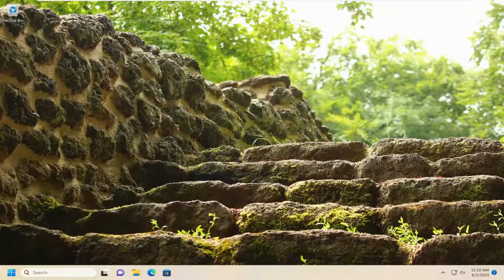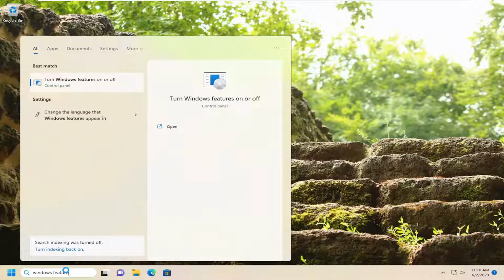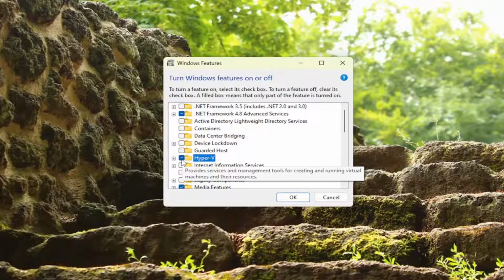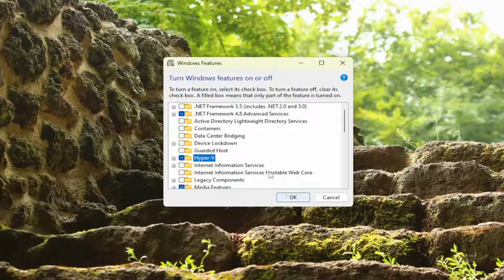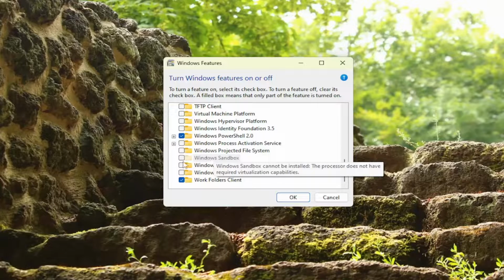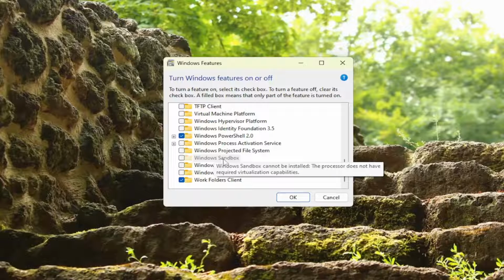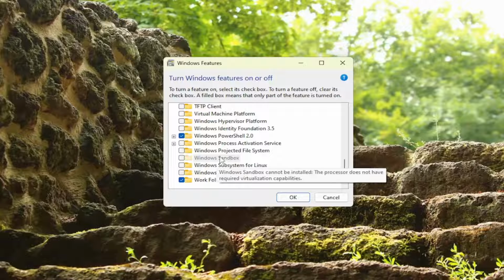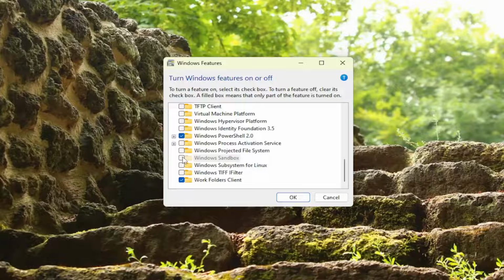Sandbox Error 0x80070057, the Parameter Is Incorrect [Solution]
Being an avid Windows 10/11 user, you may encounter multiple error messages on your system every now and then. The issues can occur by the 3rd party software you are using or the existing ones crashing down. But out of so many complications that people face in the computing world, one that hits nowadays are Windows 10/11 sandbox problems.

Issues addressed in this tutorial:
system error the parameter is incorrect
error 0x57 the parameter is incorrect
the parameter is incorrect. (0x57)
error message the parameter is incorrect

Windows Sandbox is a new feature on Windows 11/10 that can at times throw up an error. One such error is – Windows Sandbox failed to start, Error 0x80070057,  The parameter is incorrect. These errors usually occur dues to its reliance on various Windows 11/10 components that are mainly related to Virtualization and Hyper-V.